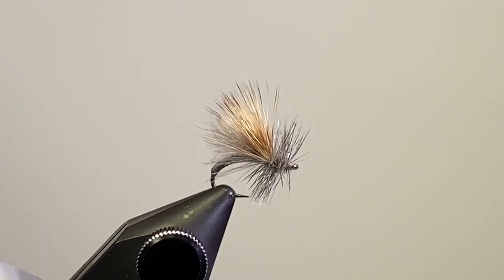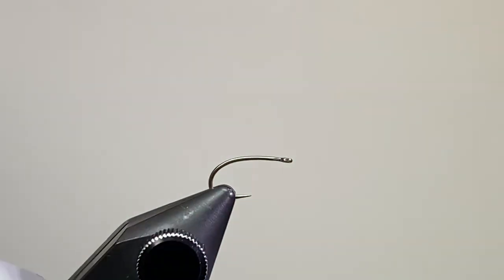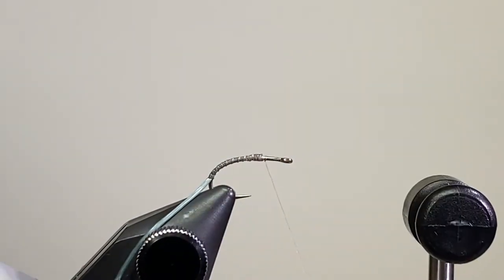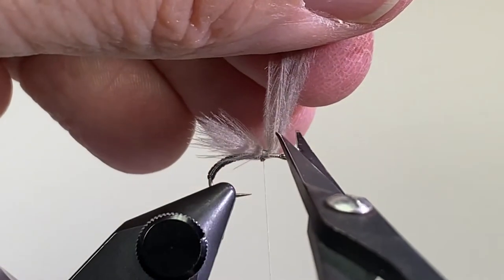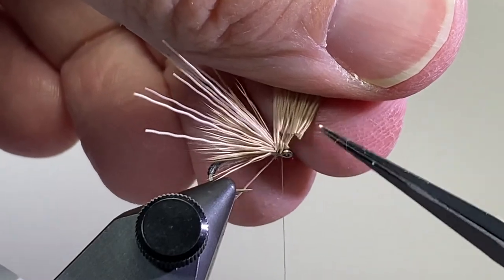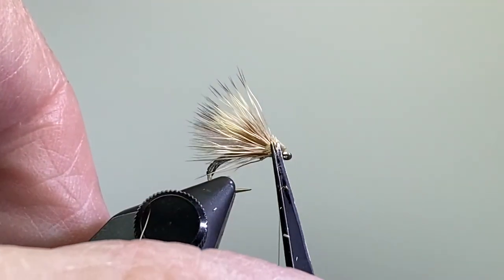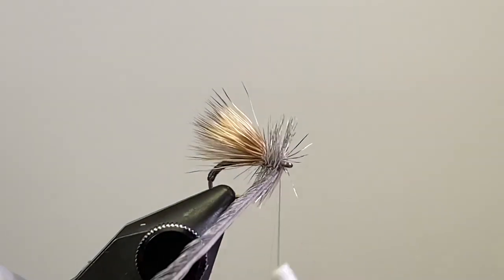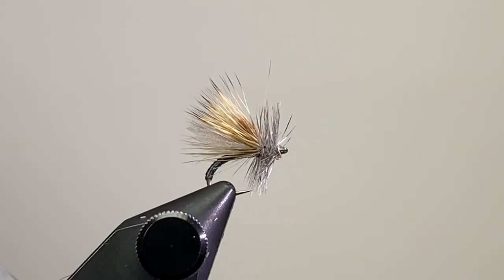Tying the NoName Caddis Fly pattern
Here is my fly tying instructional video for my No Name Caddis.  It is called the No Name because I don’t know where I got this pattern from or if it has a name.